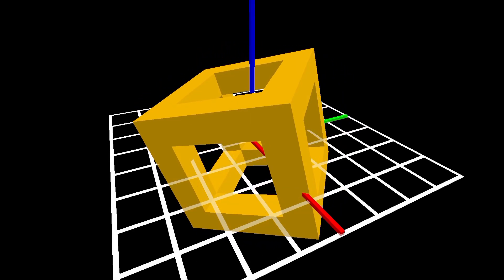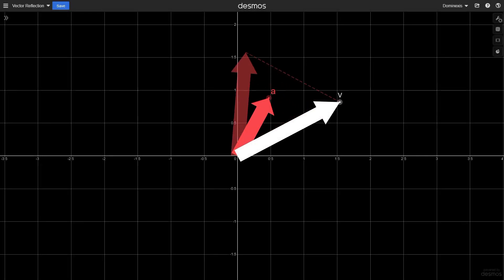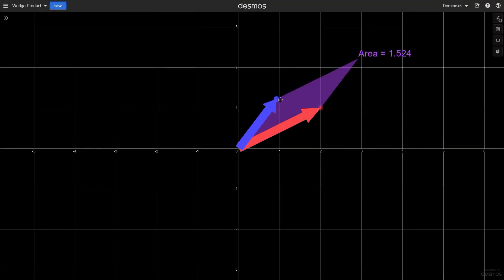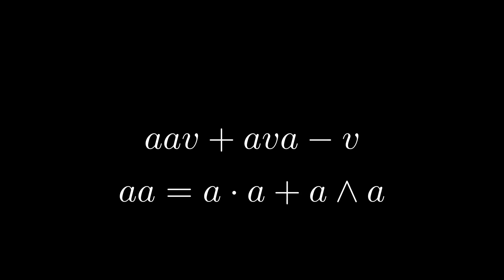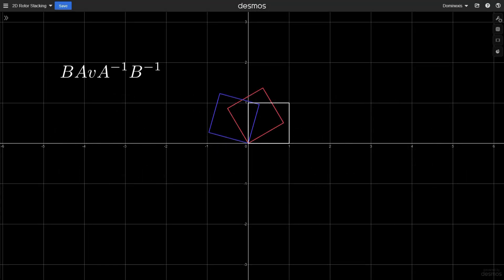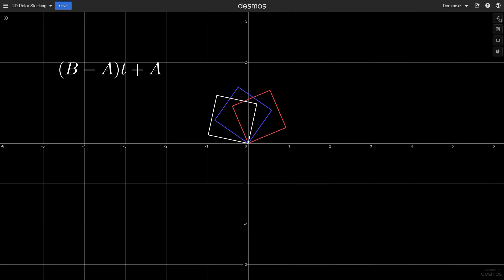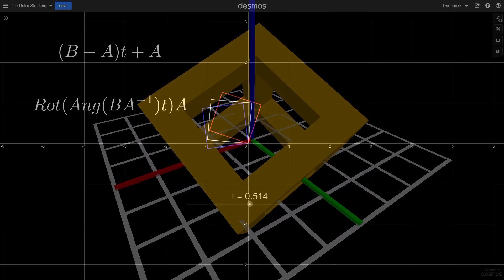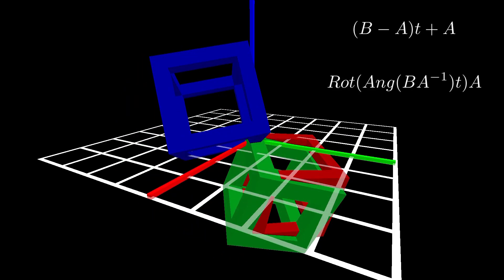How to Interpolate Rotation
In this video, we're using rotors from geometric algebra to transform one rotation into another. This video was made for the Summer of Math Exposition 3 hosted by 3Blue1Brown.

'Ascension' by Scott Buckley - released under CC-BY 4.0.
'Adrift Among Infinite Stars' by Scott Buckley - released under CC-BY 4.0.
'Chasing Daylight' by Scott Buckley - released under CC-BY 4.0.
'Discovery' by Scott Buckley - released under CC-BY 4.0.
'Signal to Noise' by Scott Buckley - released under CC-BY 4.0.

Chapter list:

00:00 Introduction
01:19 Linear Interpolation
02:47 What are Rotors?
03:12 Rotation Through Reflection
05:02 Bivectors
07:15 The Geometric Product
08:30 Defining a Rotor
10:41 Rotors as Transformations
11:49 3D Rotors
13:50 Interpolating Rotors
14:14 Rotor Difference
14:58 Linearizing Rotors
18:16 Linearizing 3D Rotors
21:18 Dynamic Interpolation
23:10 Dynamic Rotation Interpolation
24:41 Outro